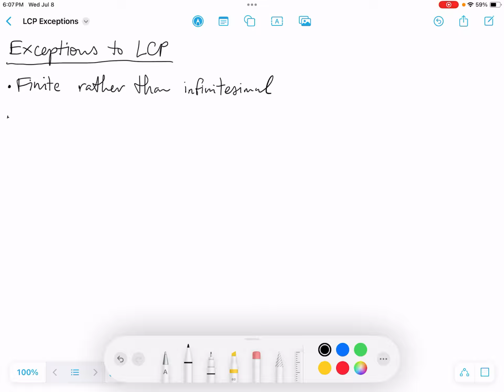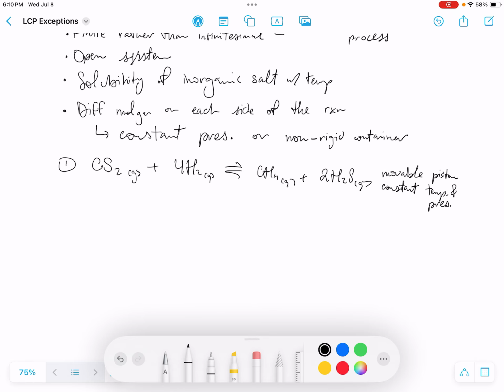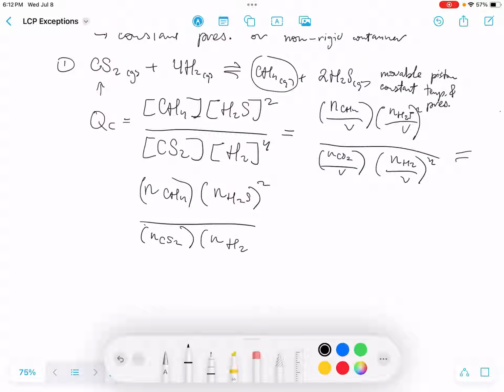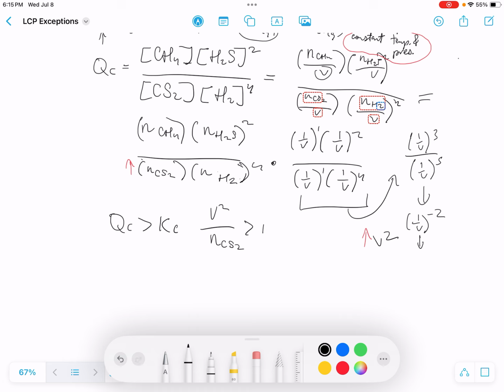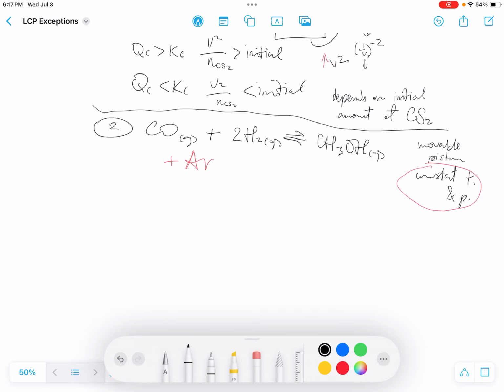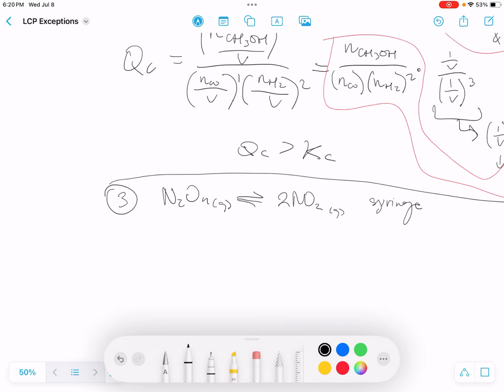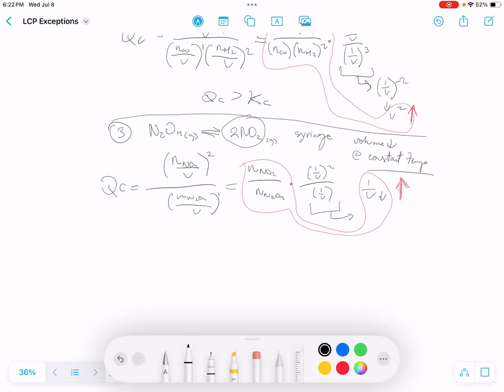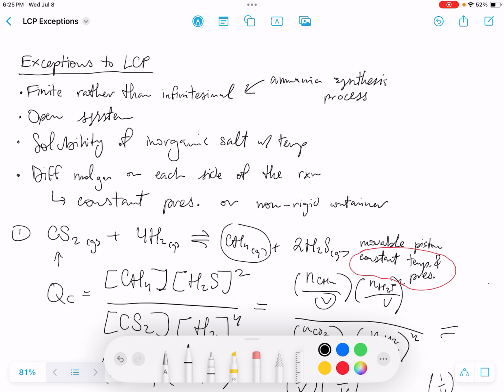Exceptions to Le Chatelier's Principle | AP/General Chemistry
00:00 General Cases
2:38 Example 1
9:35 Example 2
13:05 Example 3
17:32 Final Overview

This lecture covers exceptions, specifically with LCP with gases when there are different moles of gas on each side of the reaction. Uses the reaction quotient method to solve correctly in 3 unique cases. Based on journal articles on exceptions to LCP, especially in regards to chemical education.